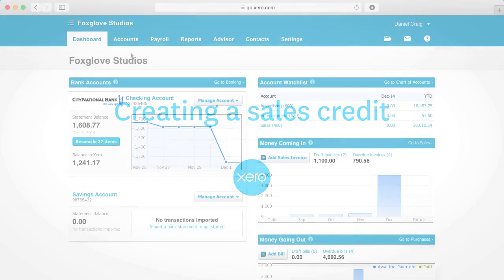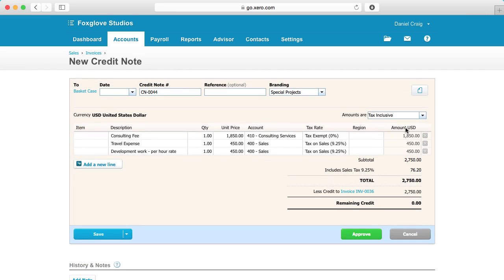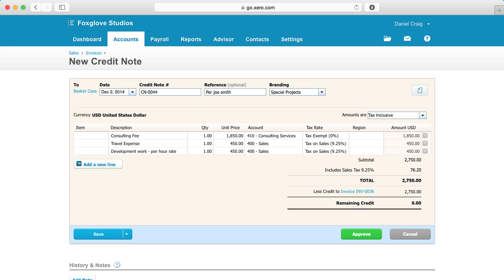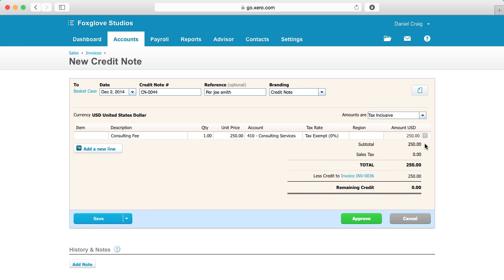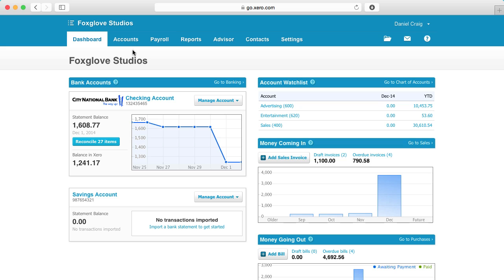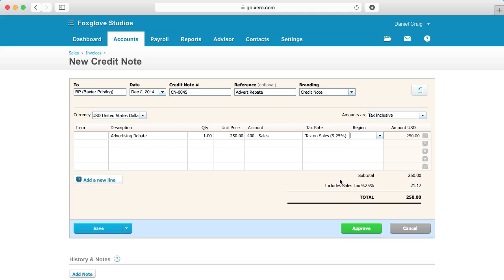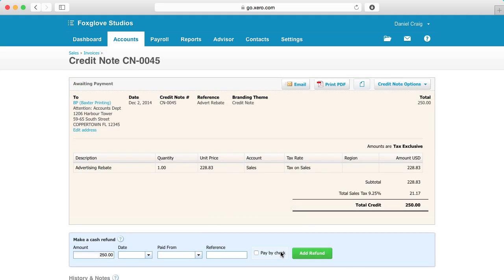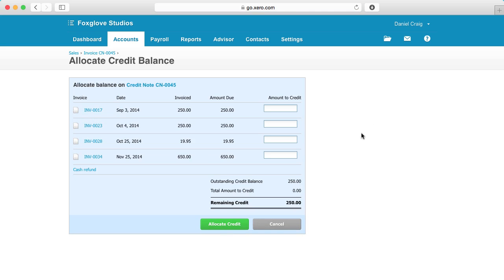Creating a sales credit in Xero